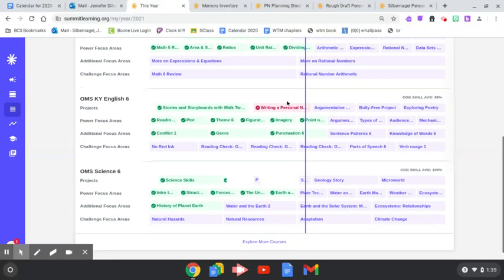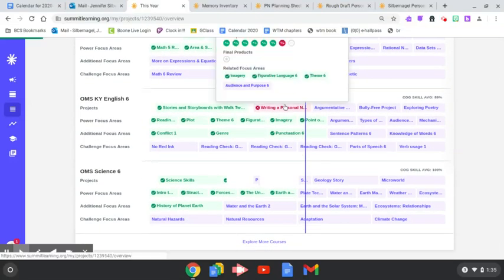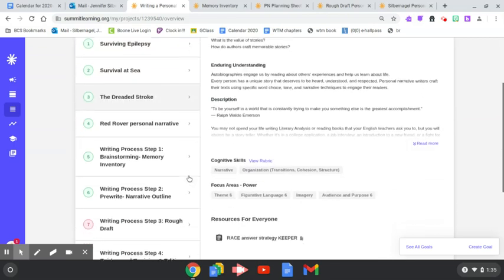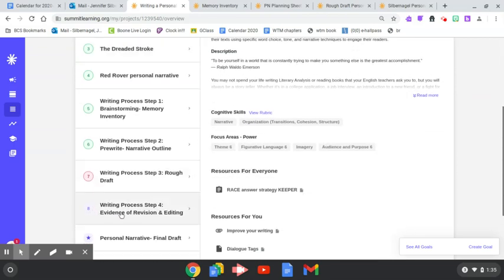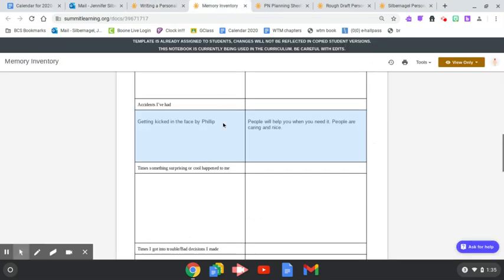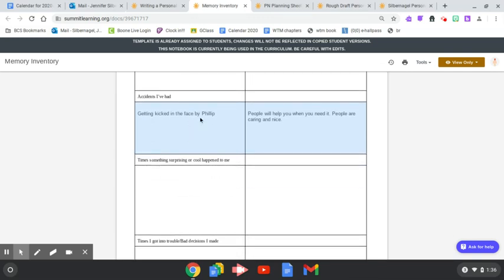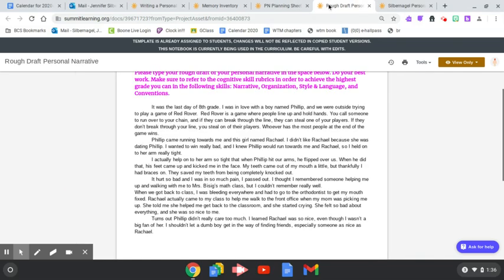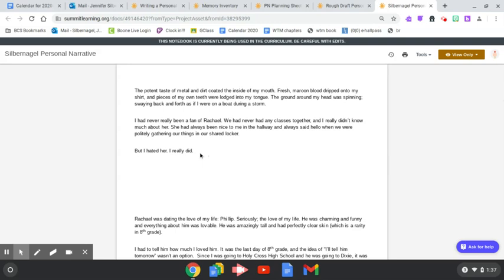Writing Process 4: Evidence of Revision and Editing